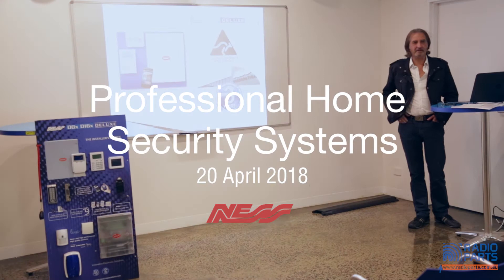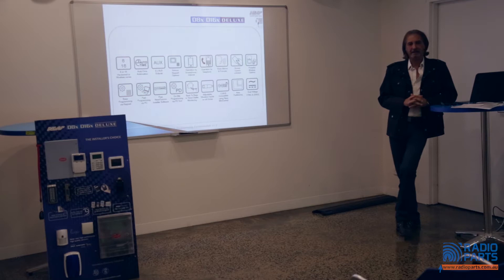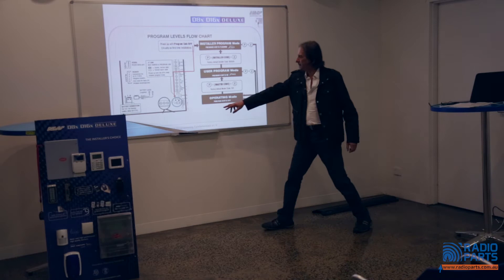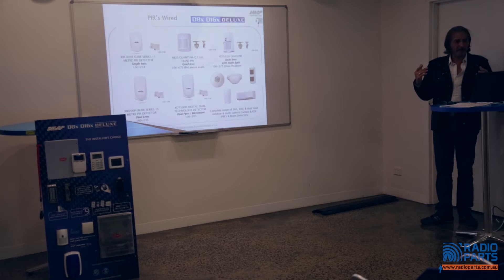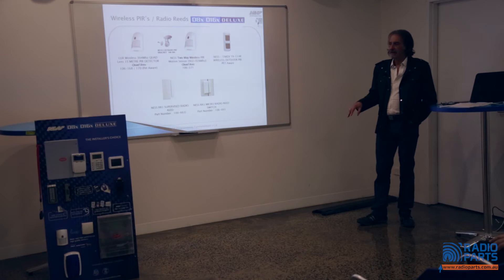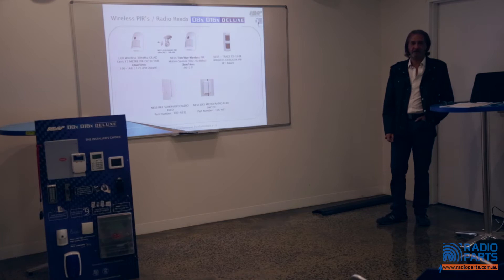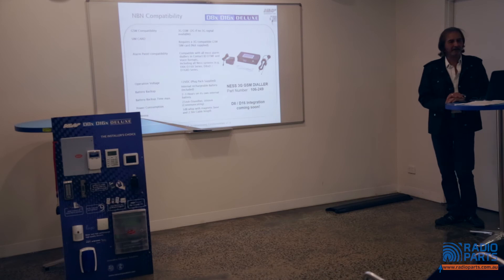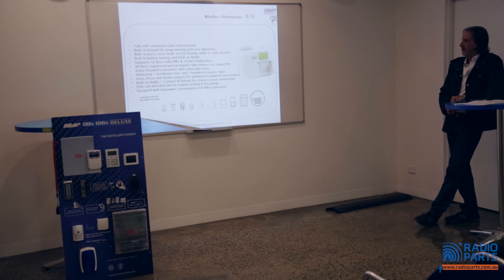Ness - Professional Home Security Systems [20 Apr 2018]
The days of basic security panels are numbered. People want to have access and control of all aspects of their security from their phones and tablets. We’ll investigate how to achieve this, how to specify the job and how to do the installation.

- Home Security Options
- Wired Vs. Wireless
- Access Control Options
- CCTV Overview
- Camera Options
- NVR / DVR Options
- COAX vs. IP
- What's coming

Presented by: Mario Papadopoullos